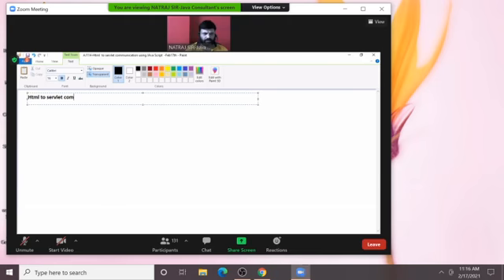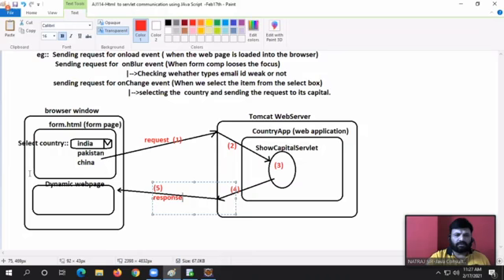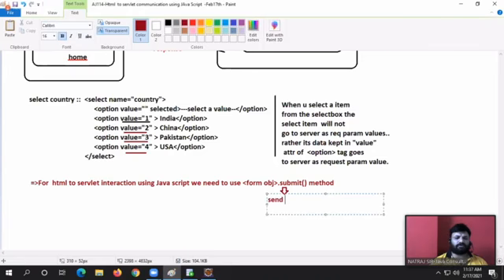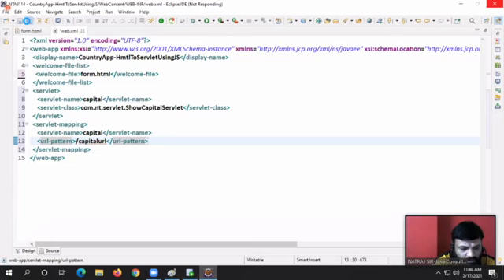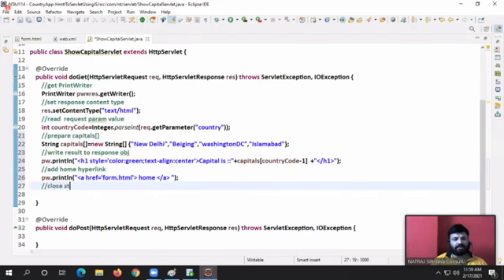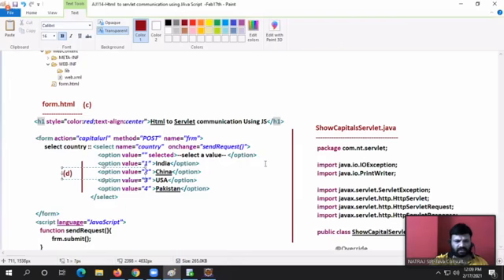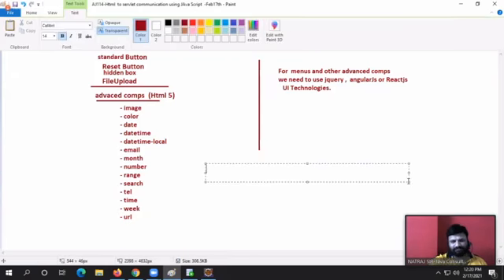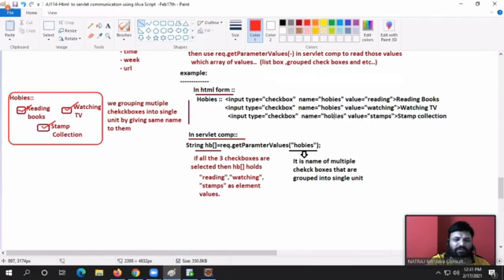[Advance java]:Servlet based web App doing html to servlet communication by javascript(17/02/2021)